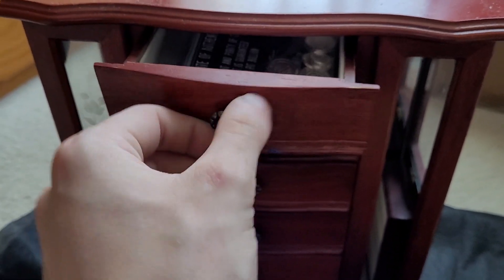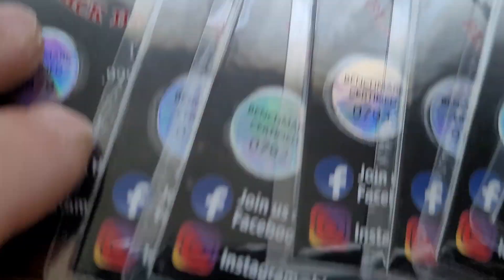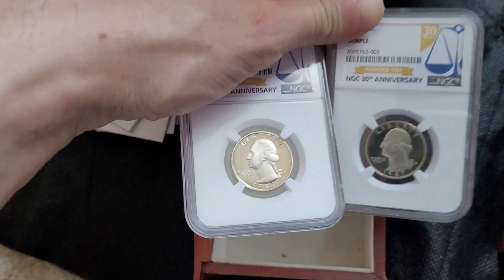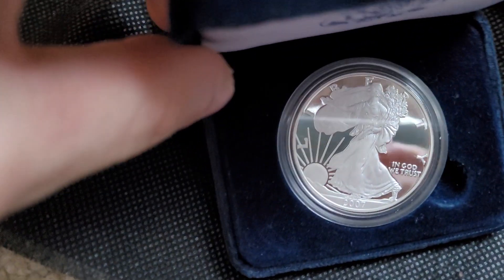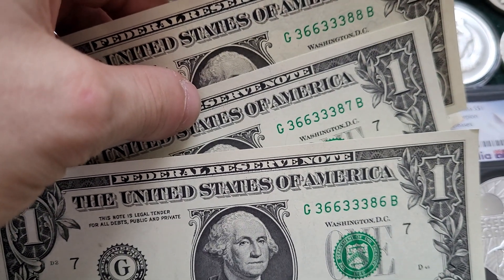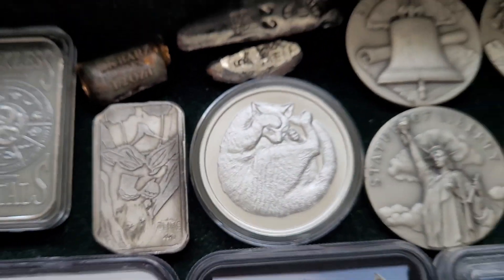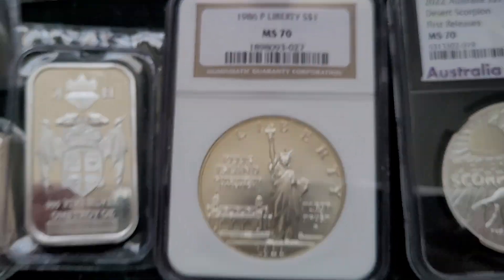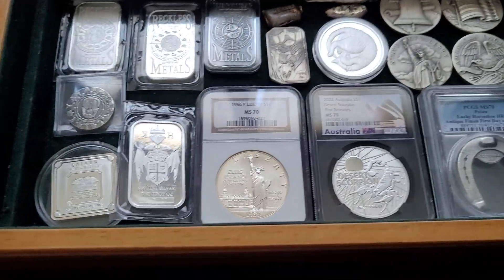My Full Silver Stack 2023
My stack is far from being huge and even further from being complete, but here is what I currently have. Silver billion and some older pieces make up my current stack at the moment.